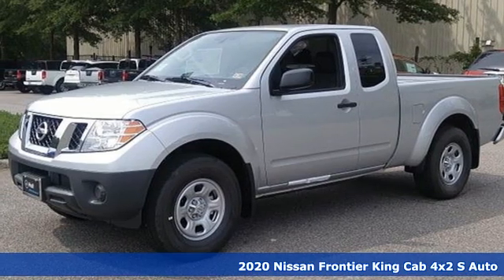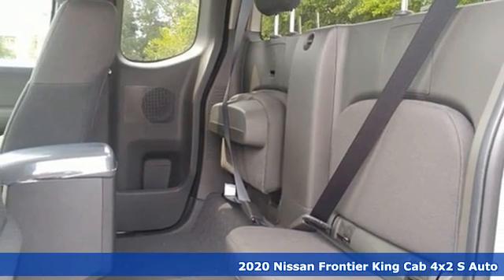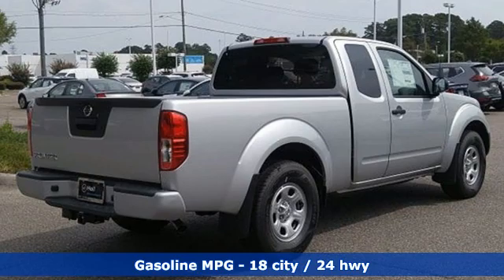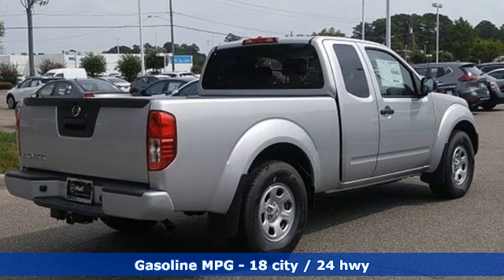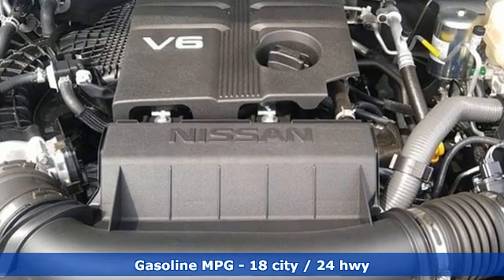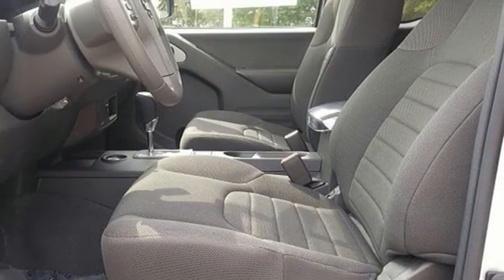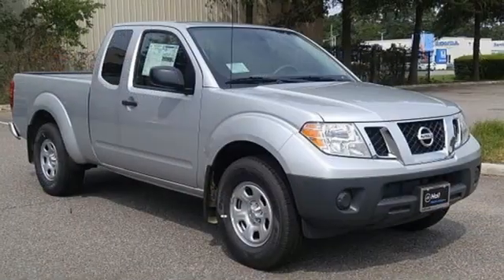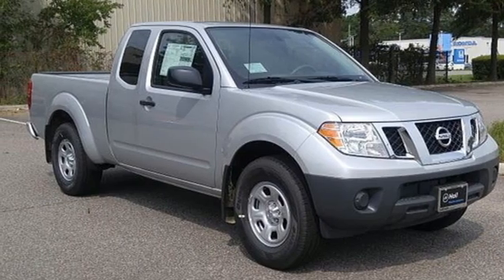New 2020 Nissan Frontier Chesapeake VA Norfolk, VA #1520712 - SOLD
Year: 2020
Make: Nissan
Model: Frontier
Trim: S
Engine: V6
Transmission: 9-Speed Automatic
Color: Silver
Interior: Graphite
Stock #: 1520712
VIN: 1N6ED0CE9LN701223

Address:
3417 Western Branch Blvd